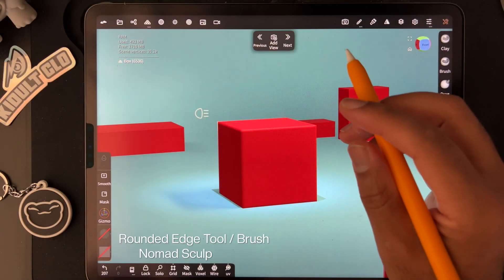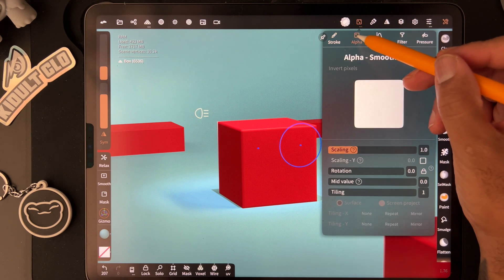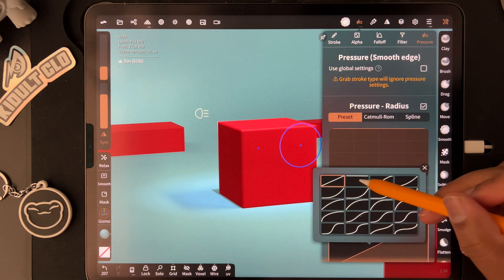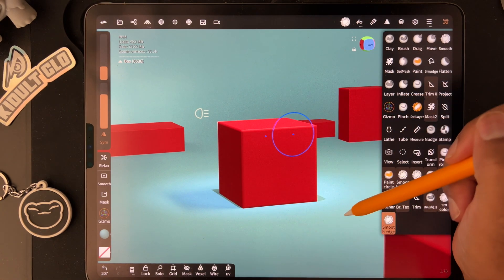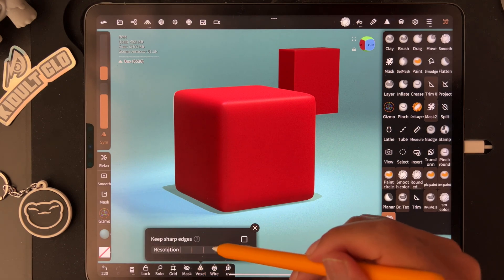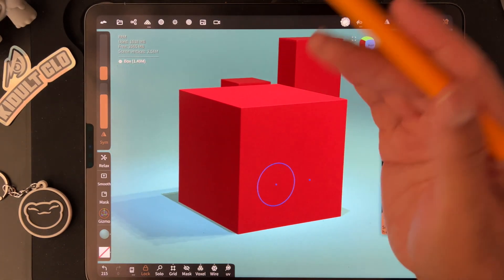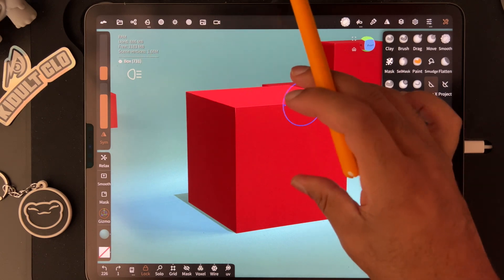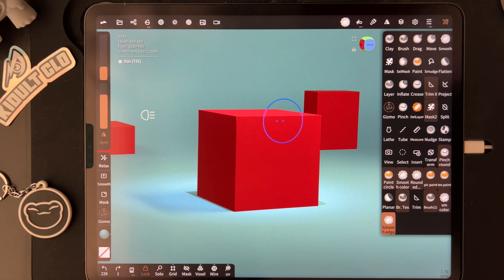Rounded Edge Tool | Nomad Sculpt 1.76 - Quick Tutorial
-My Number one Question this week!
Rounded edge tool/brush for 1.76 (stroke menu options & Setting)
First started using this and learned from @ProcreateFX  - Lots more tutorials, videos, and useful info there!